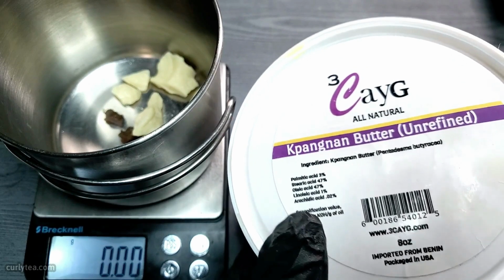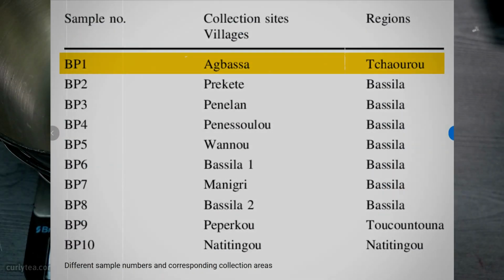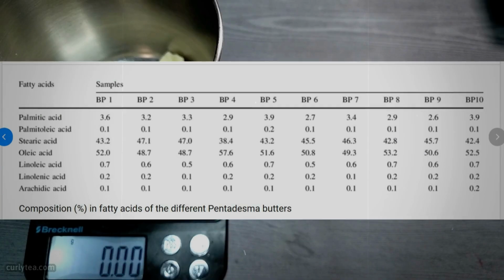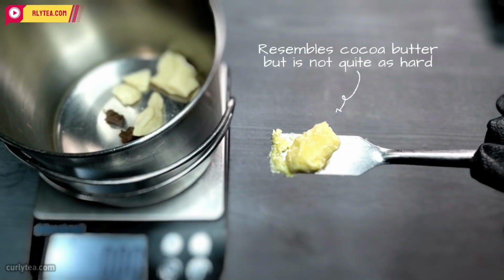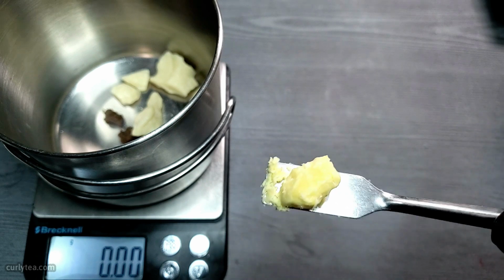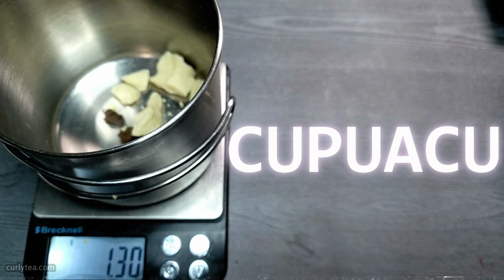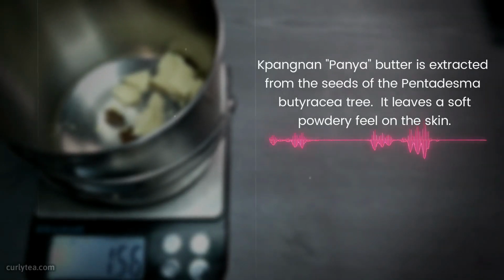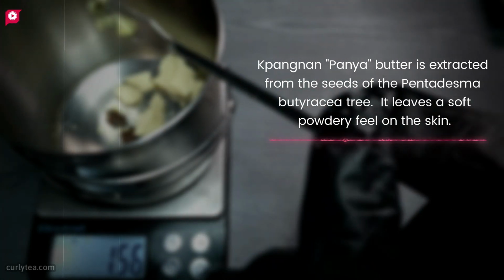Ingredient: Kpangnan Butter - High quality butter for manageable hair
Kpangnan butter is used in haircare and skincare.  Because it's not an oily butter, it's a nice addition to a formula as well.